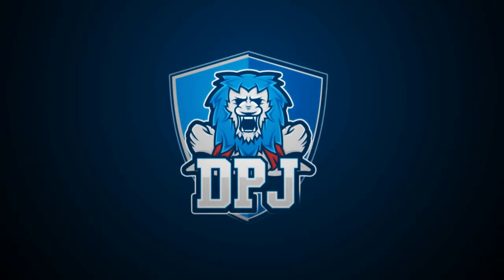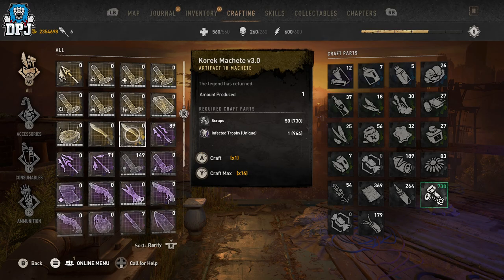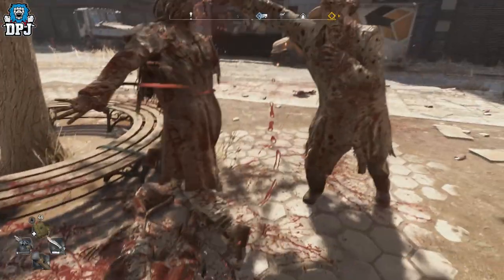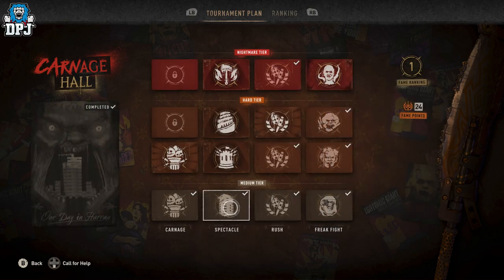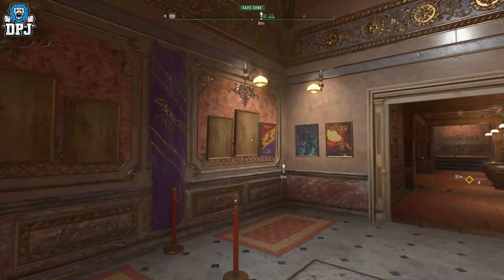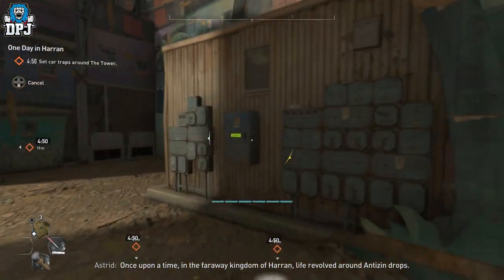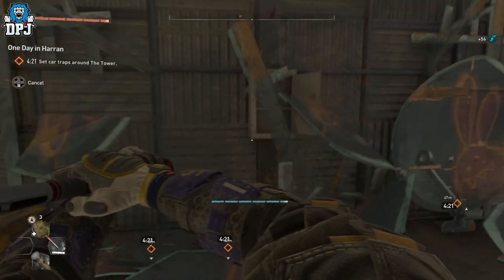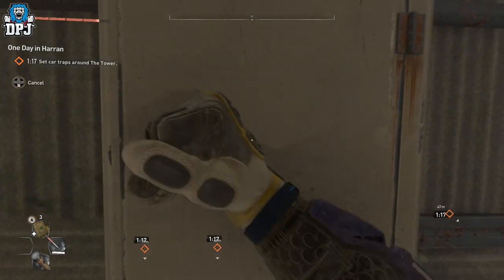Dying Light 2 - KOREK MACHETE v3 FOUND! - How To Get Korek Machete v3.0 Guide - Bloody Ties DLC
How to get the Korek Machete v3.0 in Dying Light 2 Bloody Ties DLC.